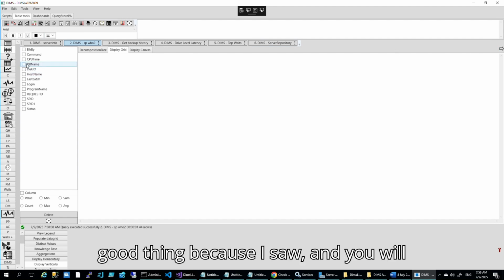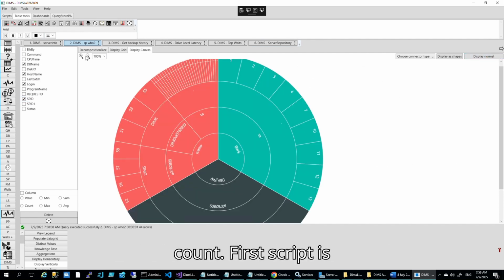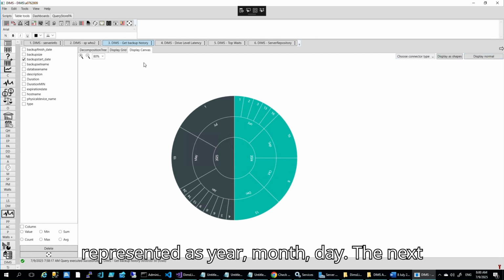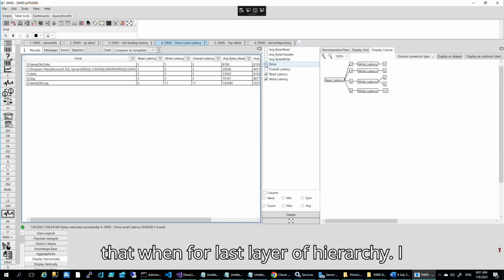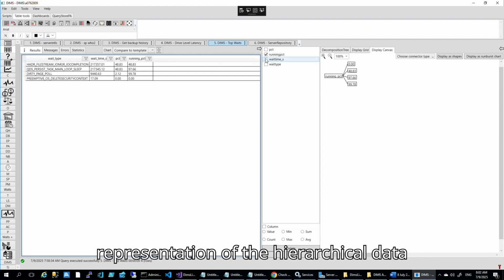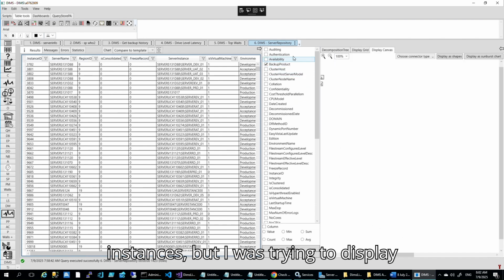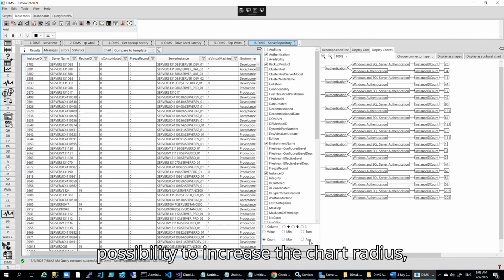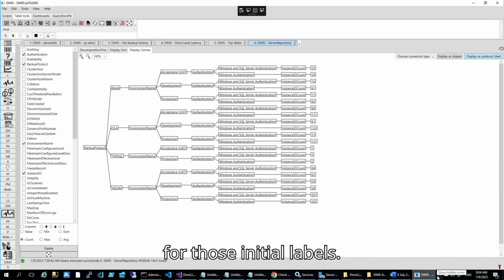DIMS Hierarchy control Sunburst chart type with caption